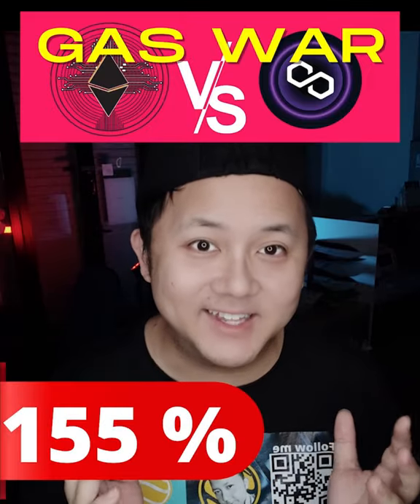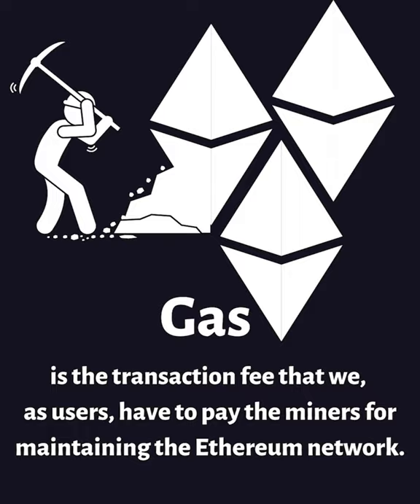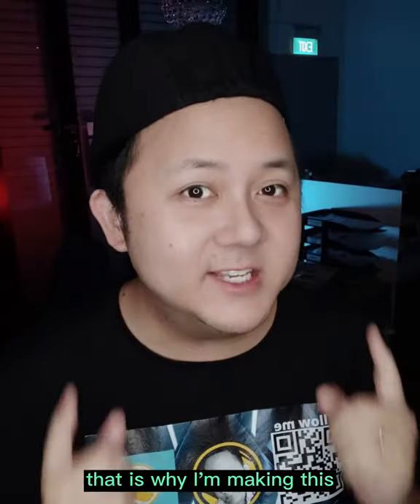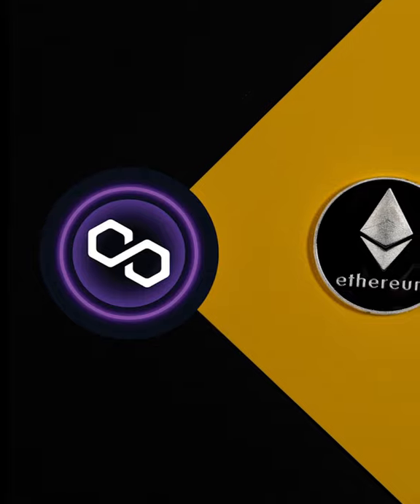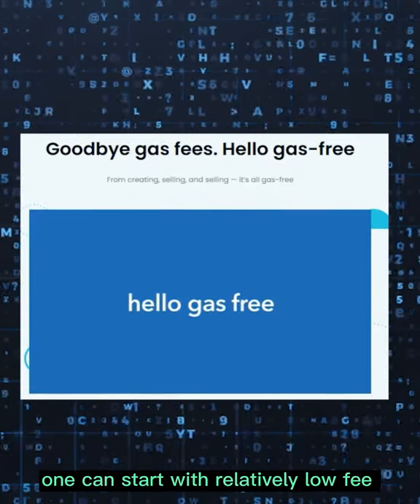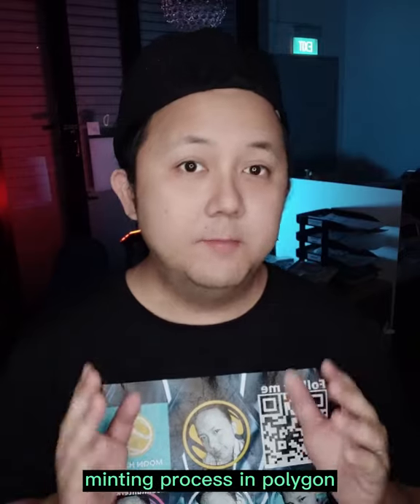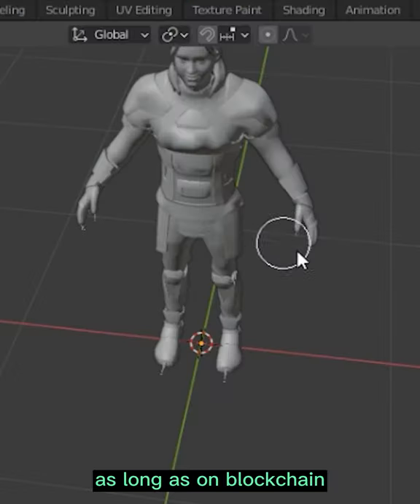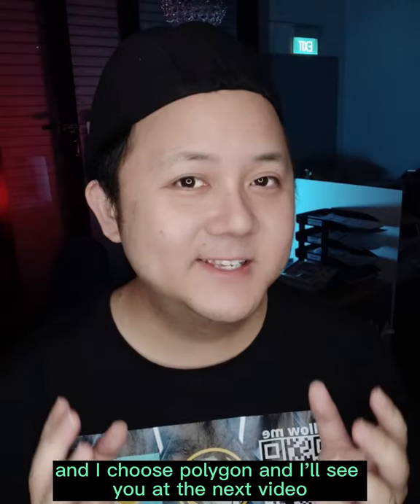Ethereum or Polygon MATIC for your NFTs (2021)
The Gas war at NFTs space is a pain. Thank you to opensea introduce the incredible matic polygon to come into the space.
I am encouraging all artists and collectors to look into trading in the Polygon chain instead of the Ethereum chain.

Ethereum Gas fees is huge due to demand and the system. While waiting for Ethereum 2.0 , seems Polygon is a great choice to start.
I choose Polygon over Ethereum, tell me your choice and what is your thoughts!

This is a channel that we aim to Create Values in line with
🔊Storyteller🆗
₿lockchain
🤖Metaverse Explorer
👨‍🎨NFTs Creator

Life Motto : 𝙄𝙩'𝙨 𝙖 𝙈𝙖𝙩𝙩𝙚𝙧 𝙔𝙤𝙪 𝙬𝙖𝙣𝙩 𝙤𝙧 𝘿𝙤𝙣𝙩, 𝙄𝙩'𝙨 𝙉𝙤𝙩 𝙔𝙤𝙪 𝘾𝙖𝙣 𝙊𝙧 𝘾𝙖𝙣𝙣𝙤𝙩!
If can can do it, SO CAN YOU!
𝗚𝗜𝗩𝗘 𝗨𝗦 𝗔 𝗛𝗘𝗟𝗣 𝘅 𝗦𝗨𝗣𝗣𝗢𝗥𝗧 𝘅 𝗟𝗢𝗩𝗘 !
If you think there is good values, You may help US 𝘀𝗵𝗮𝗿𝗲 𝗮𝗻𝗱 𝗶𝗻𝘃𝗶𝘁𝗲 𝘆𝗼𝘂𝗿 𝗳𝗿𝗶𝗲𝗻𝗱
who are interested in the same topic, it helps me to deliver good vibes and information to more members like YOU!
If you wish to create your Cyrpto wallet A digital software wallet you can consider to choose biannance : 🔊 Check out⬇️